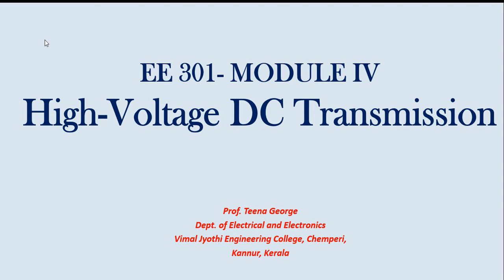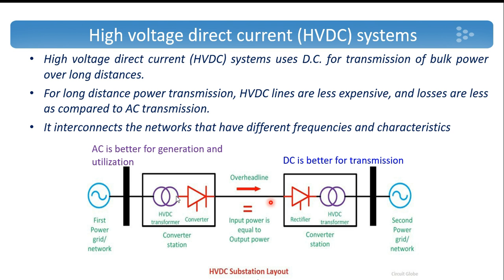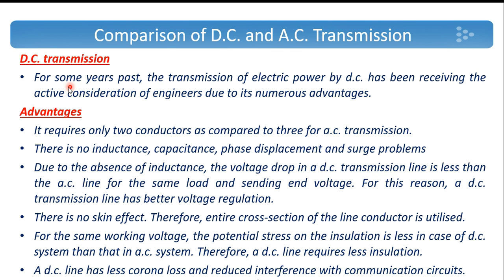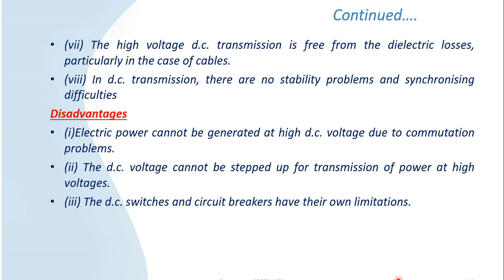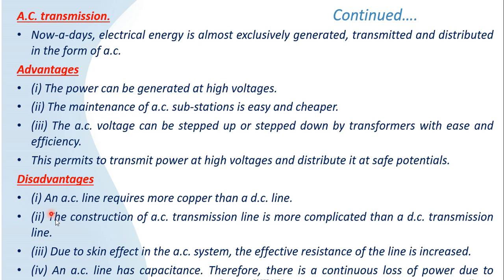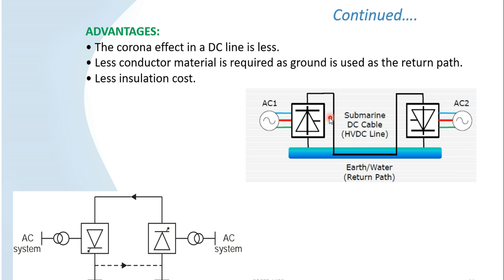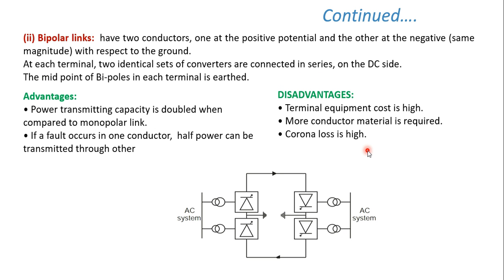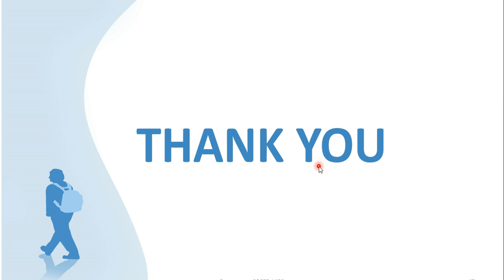EE301-PGTP- Module-IV - Lecture 4- High Voltage DC Transmission System